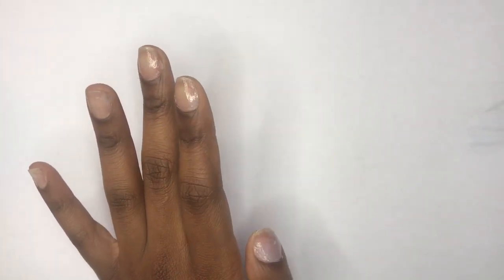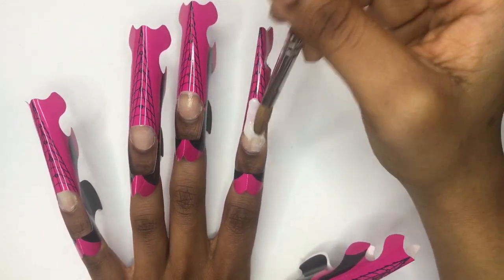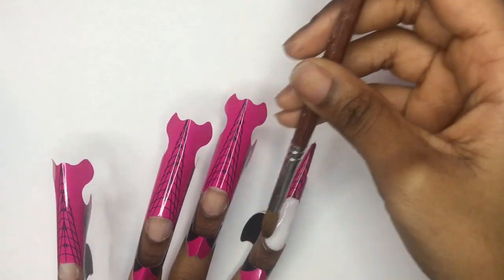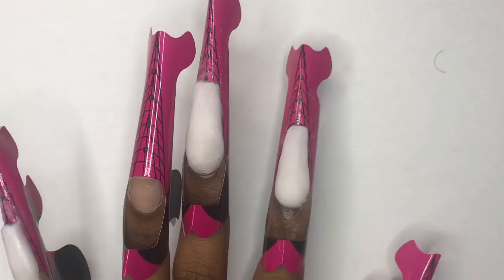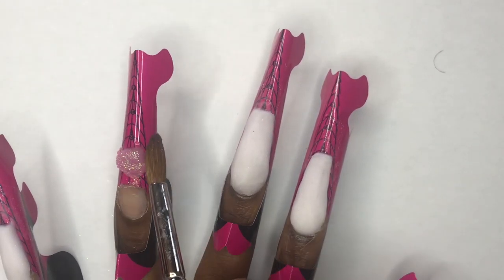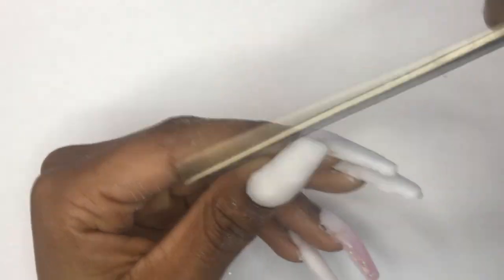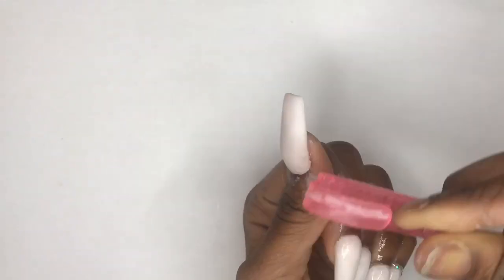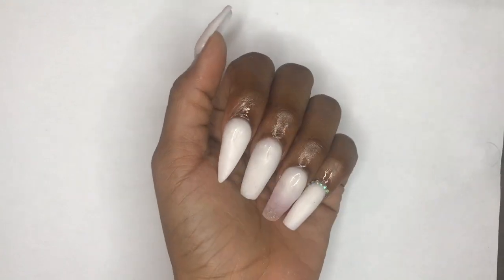How to do Acrylic nails without a nail drill or nail lamp!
How to do nails without a drill or nail lamp.
Hey guys, so this time I did my nails without a nail drill or “ a nail lamp.” I hope you guys try this at home because it’s a really good thing to keep you busy during quarantine, stay safe.
Mia secret acrylic: https
                           ✨F.A.Q✨
Name💜Aminata Sy
Age❤️13
Grade💛8
Camera🧡IPhone 7
Uploading date💚Thursday